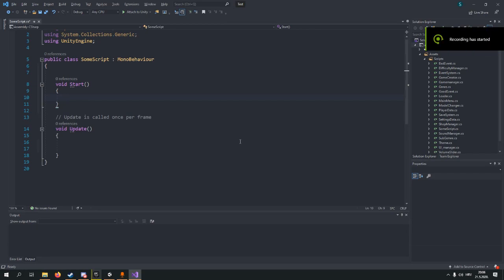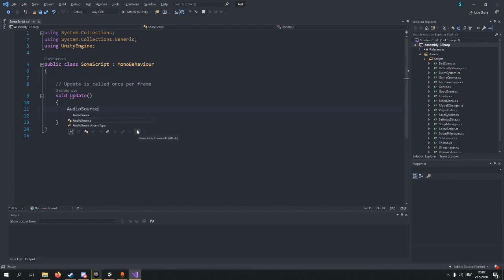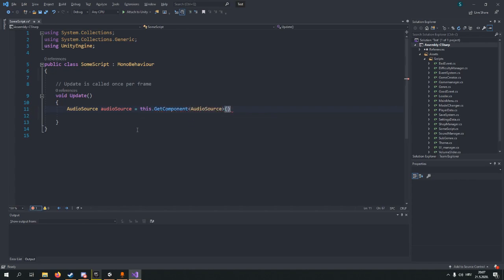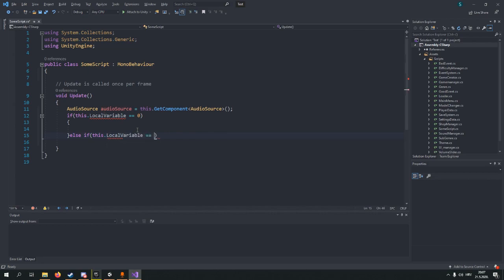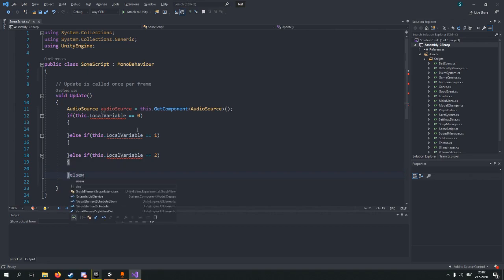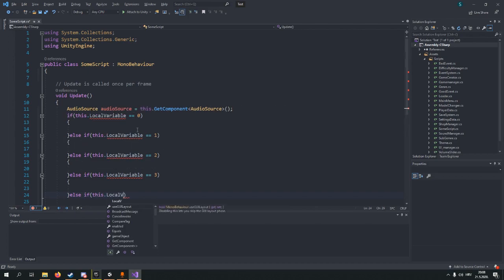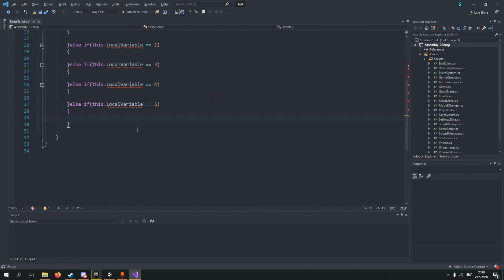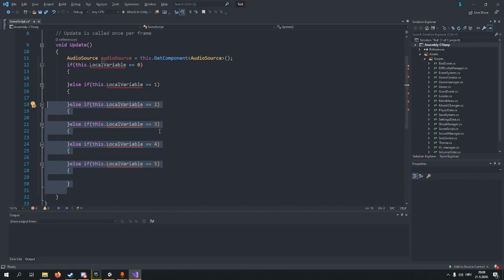How to code like Yandere Dev in 2:31 minutes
Basically else if else if else if else if else if else if else if
Repeat until you reach 8000 lines of code
Then run the code
If your computer dies you are good to go